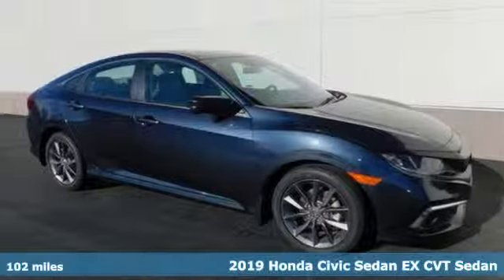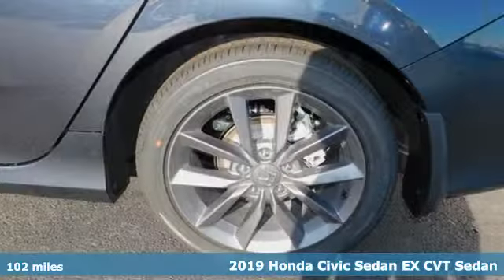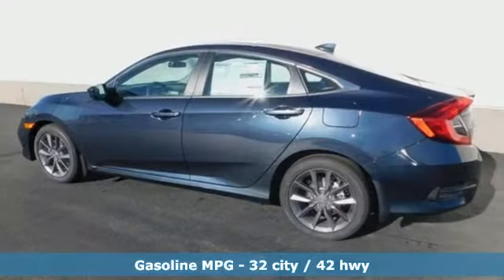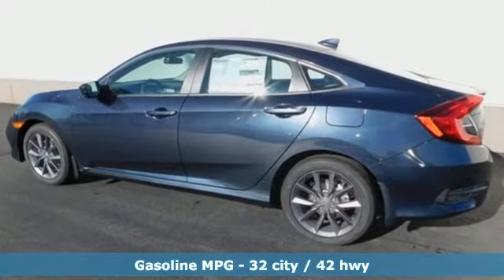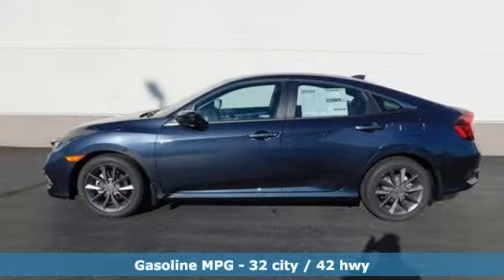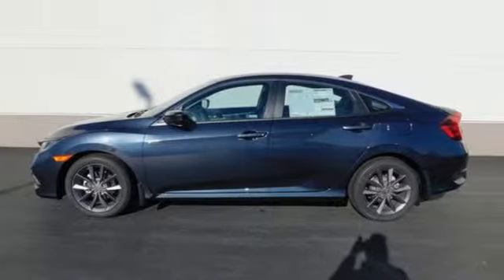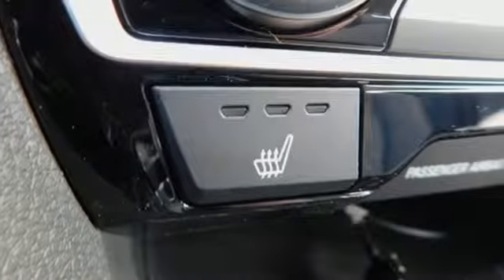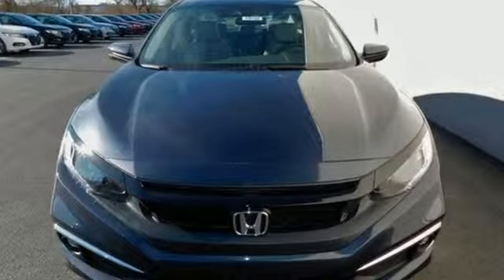New 2019 Honda Civic Bowling Green OH Perrysburg, OH #19321 - SOLD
Year: 2019
Make: Honda
Model: Civic
Trim: EX
Engine: 1.5L I-4 DI DOHC Turbocharged
Transmission: CVT
Color: Blue
Interior: Gray
Stock #: 19321
VIN: 19XFC1F37KE000905
Cosmic Blue Metallic 2019 Honda Civic EX FWD CVT 1.5L I-4 DI DOHC Turbocharged Only 15-20min south of the Toledo area!, Civic EX, 4D Sedan, 1.5L I-4 DI DOHC Turbocharged, CVT, FWD, 17" Alloy Wheels, 8 Speakers, ABS brakes, AM/FM radio, Exterior Parking Camera Rear, Front Bucket Seats, Front Center Armrest, Front dual zone A/C, Heated Front Bucket Seats, Heated front seats, Illuminated entry, Low tire pressure warning, Power moonroof, Remote keyless entry, Split folding rear seat.brbrThink Thayer Honda for service, value and selection. If its about the price think Thayer Honda as well. Only a short drive from the Toledo or Findlay area. Recent Arrival! 32/42 City/Highway MPGbrbrbrThink Thayer - for your One-Stop Shopping Experience!

Address:
1019 N Main St